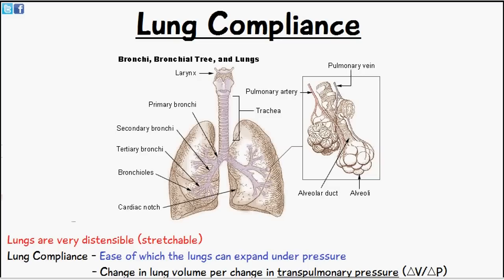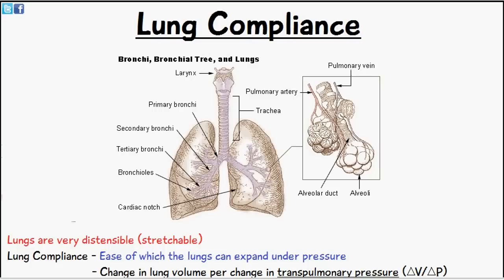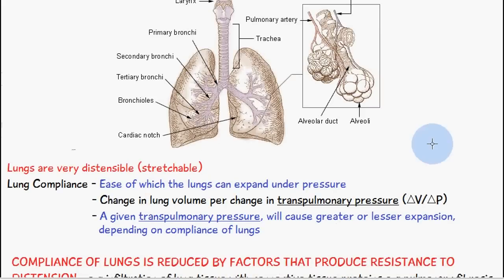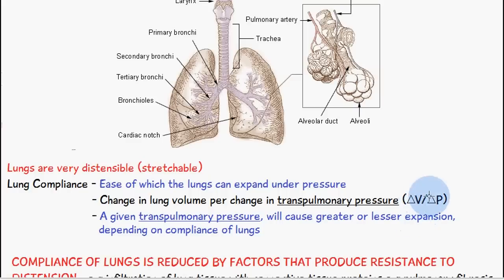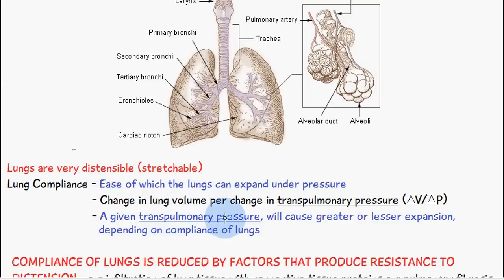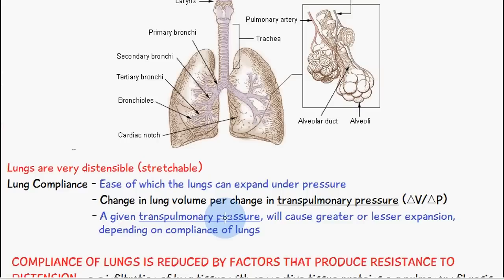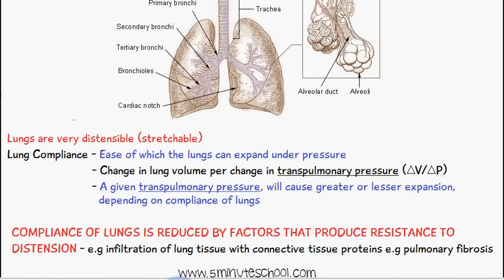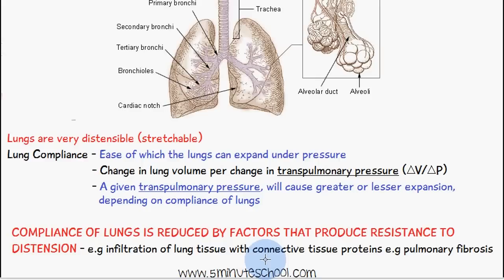The Respiratory System: Lung Compliance - Transpulmonary Pressure - Explained in 2 Minutes!